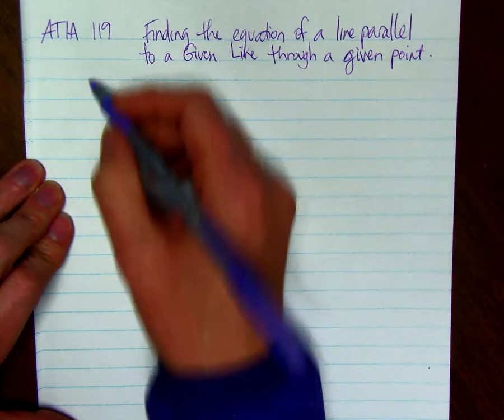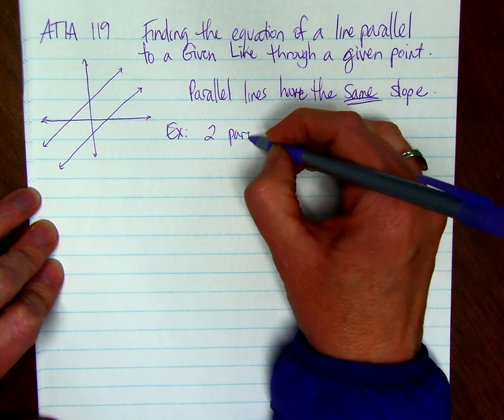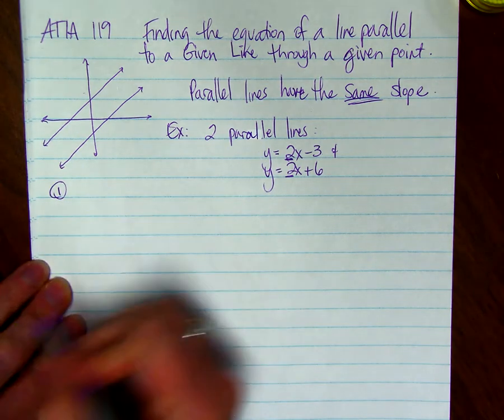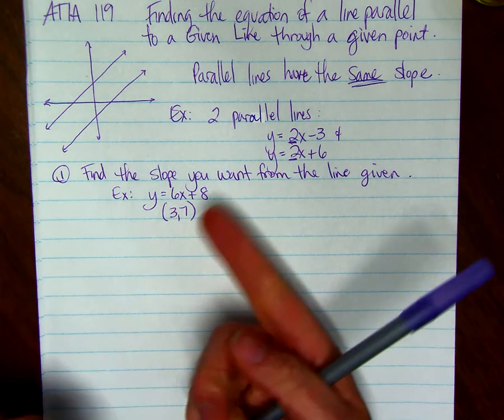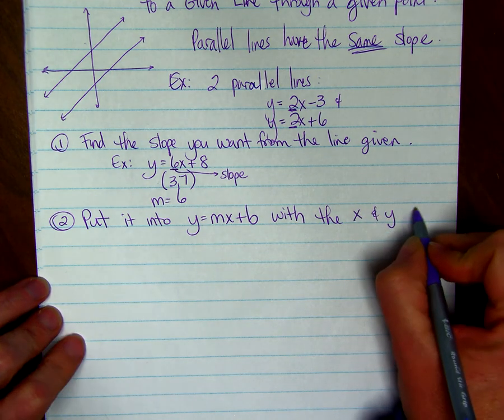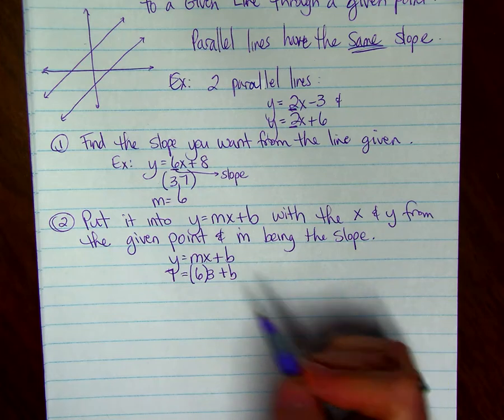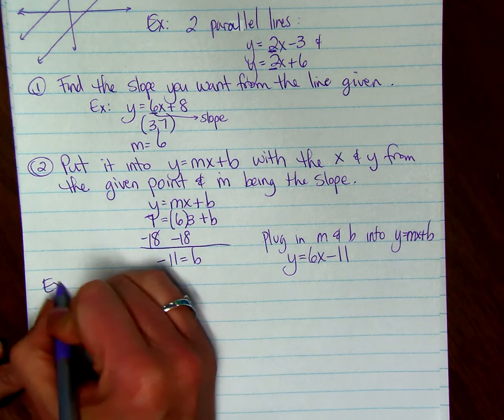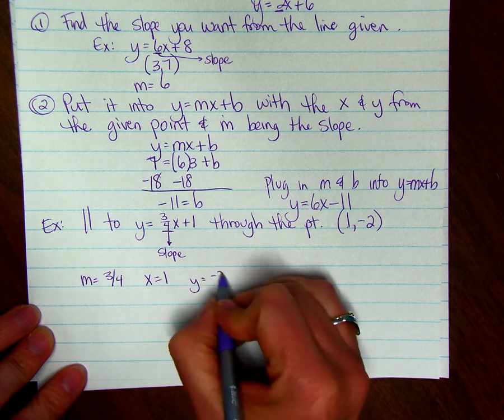Finding the Equation of a Line Parallel to a Given Line Through a Given Point